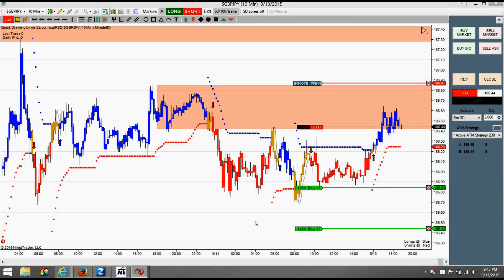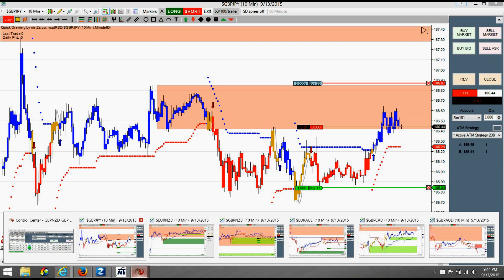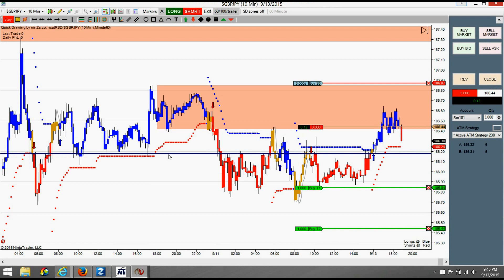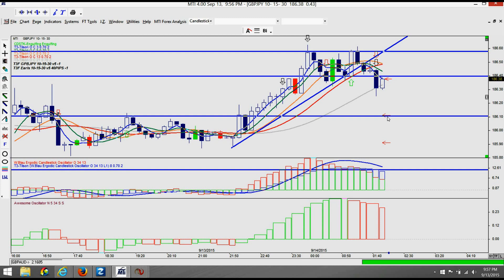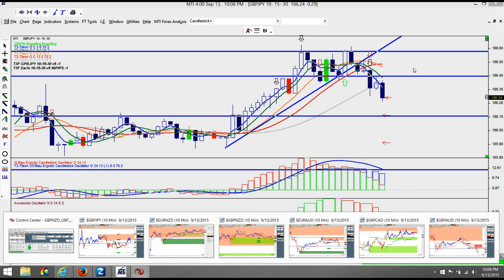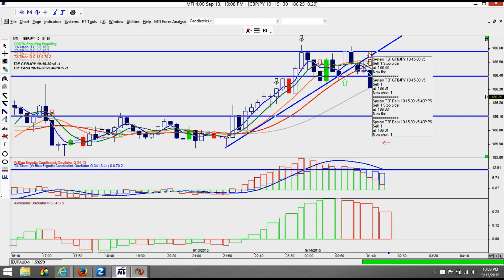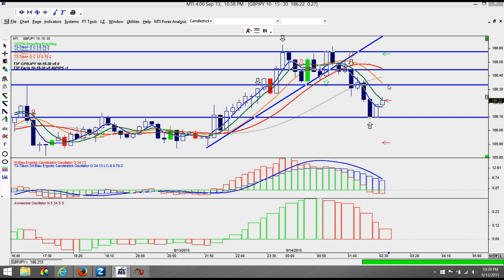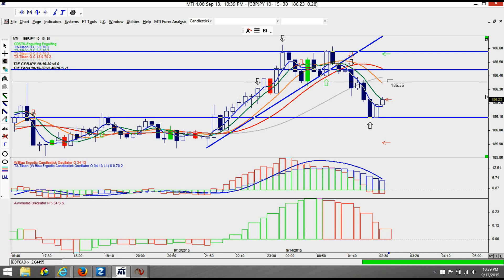20/40 Strategy Combined with Volatility Stop Indicator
20/40 Strategy Combined with Volatility Stop Indicator